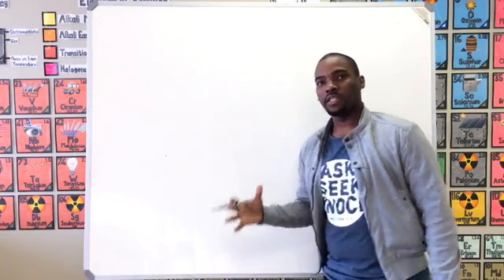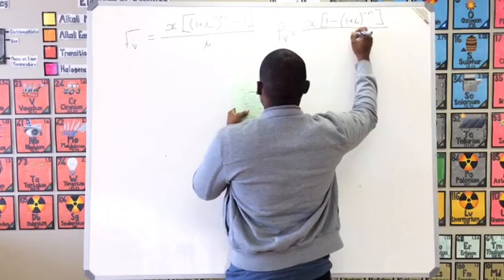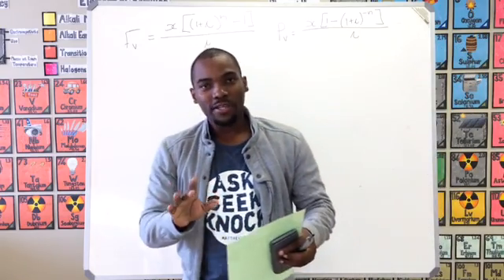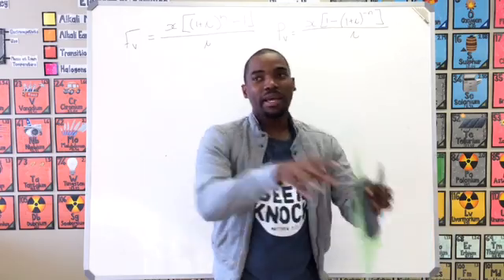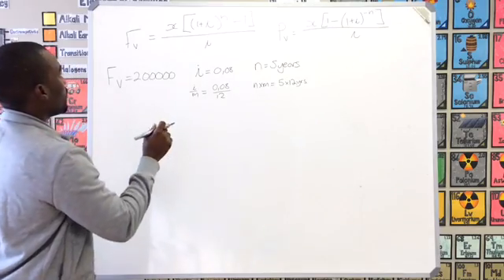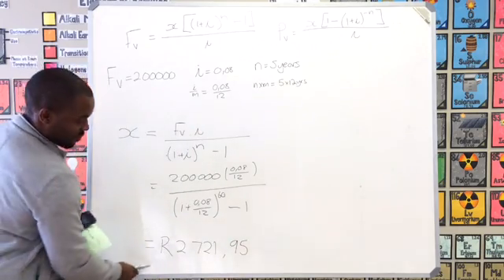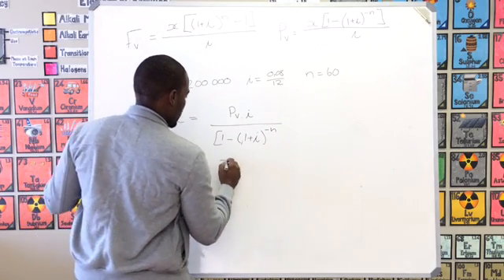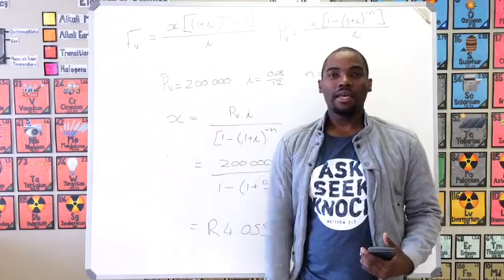Gr 12 Financial Maths